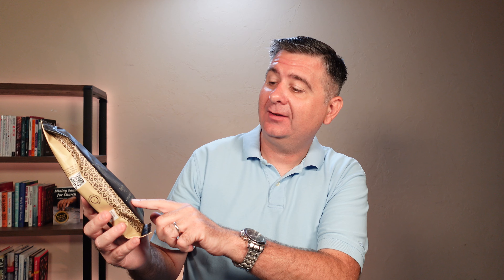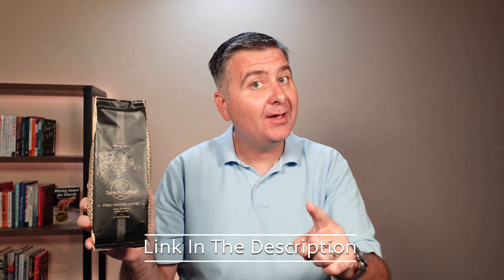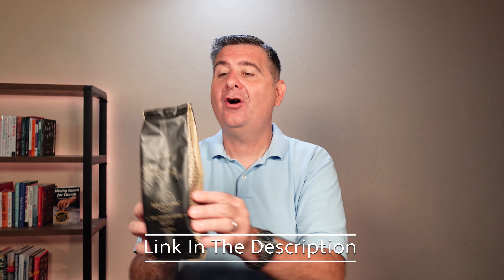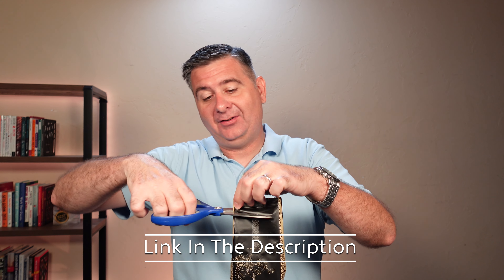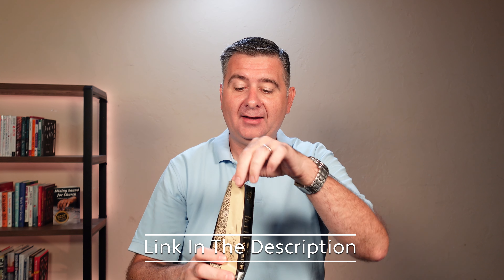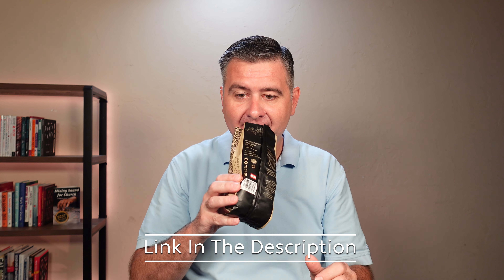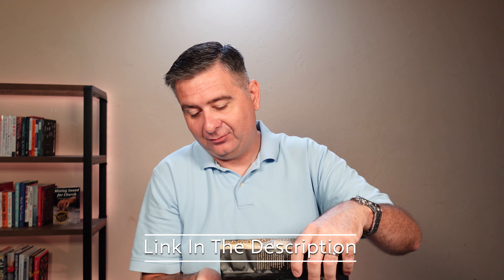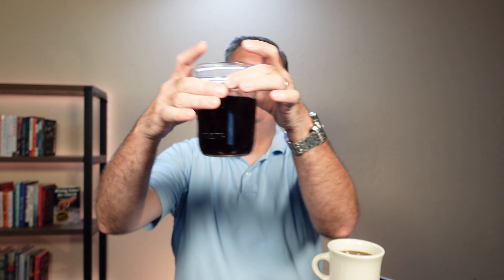Delicious Premium Coffee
See the Best Deal for this on Amazon

Tafech Coffee 1951, Premium Signature Dark Roast Finely Ground Turkish Coffee, 100% Mogiana Arabica Natural Low-Acid Lebanese Coffee Works in Turkish Coffee Machine (Incompatible with Filter Machine)

Hey there,

Gregg